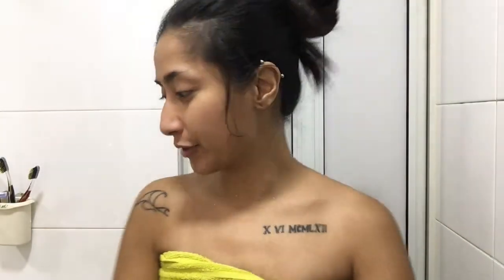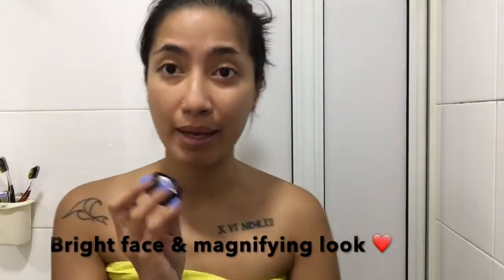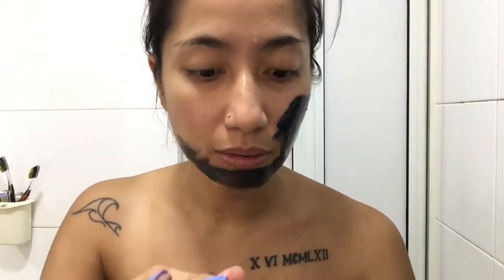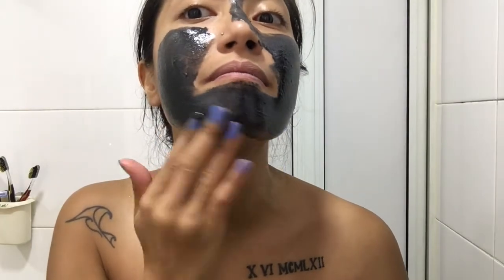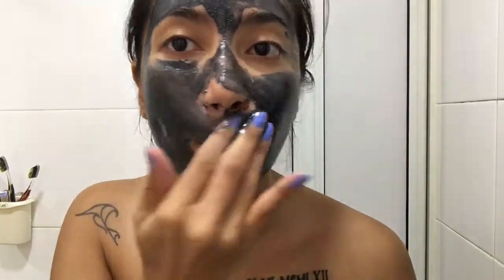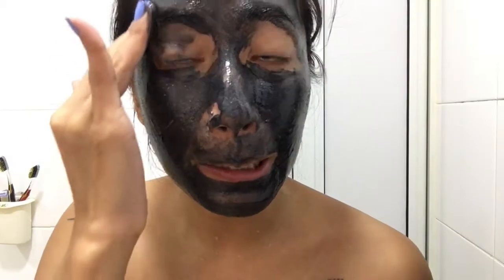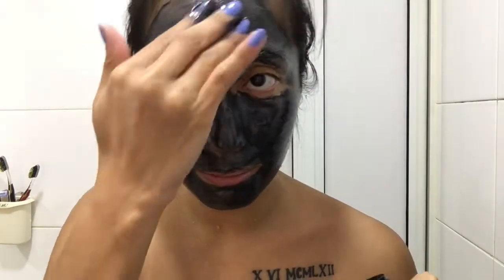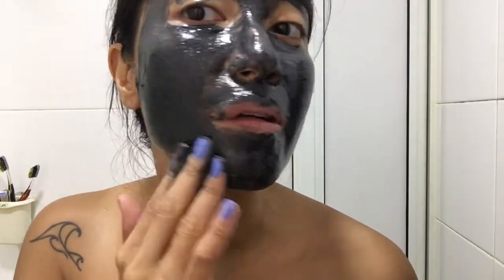Prince of Darkness Facemask Review: Lush Cosmetics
Hey everyone! here's another video of a facemask review!